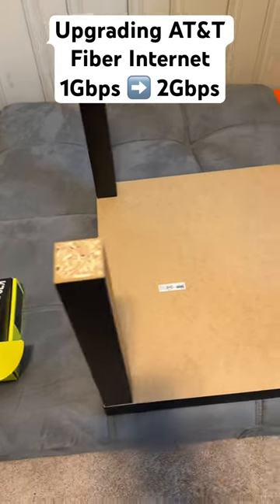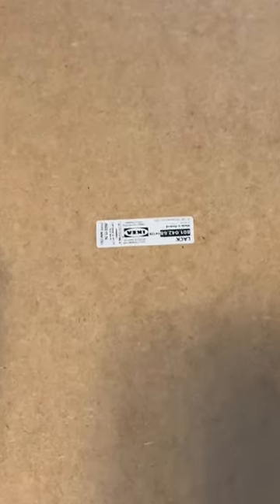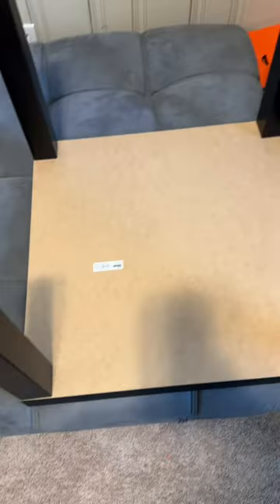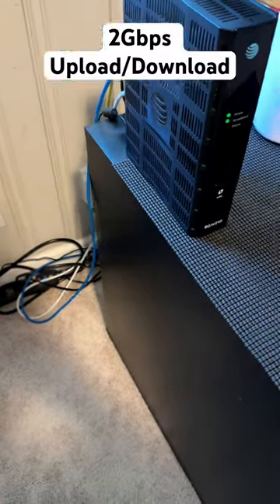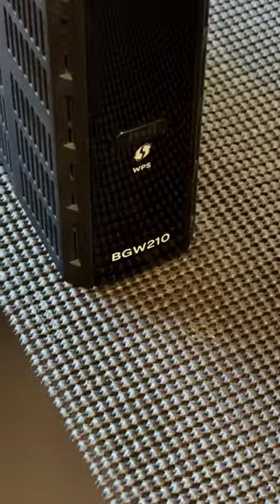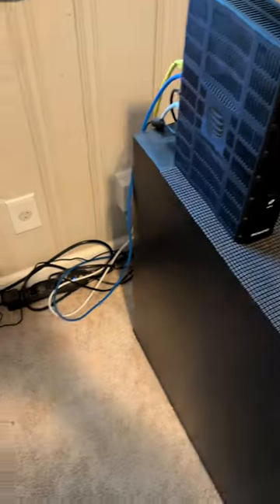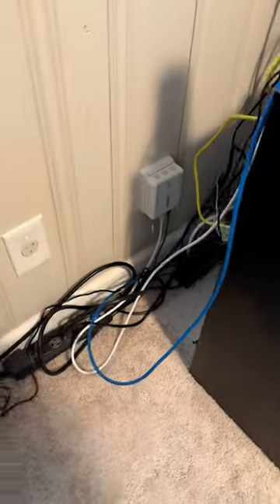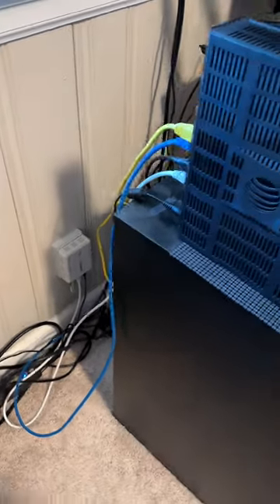Upgrading my AT&T Fiber Internet to 2Gbps Pt. 1